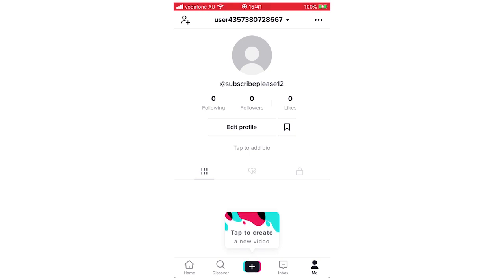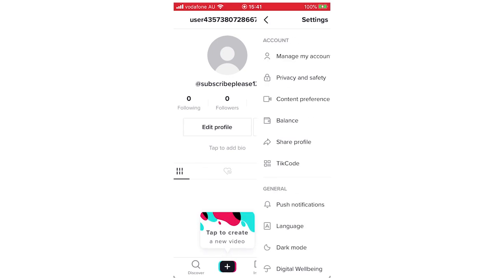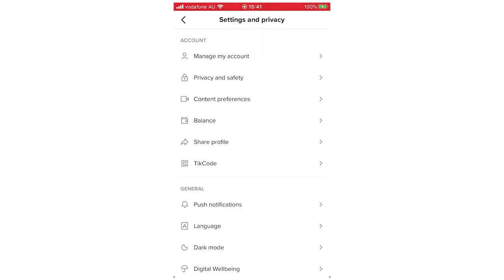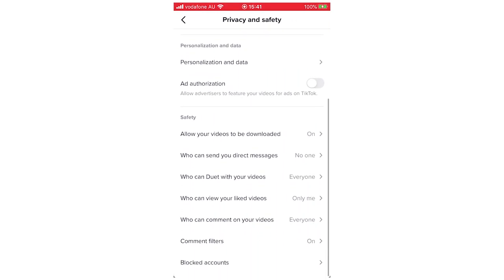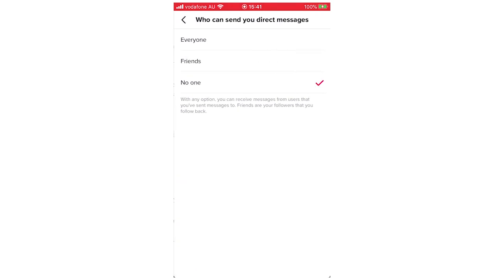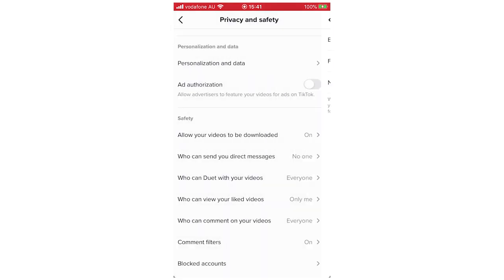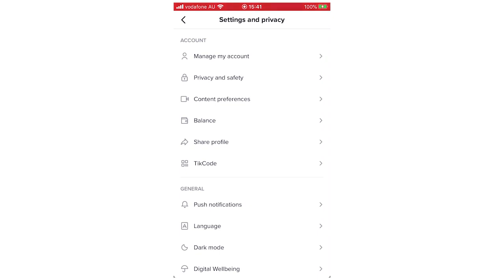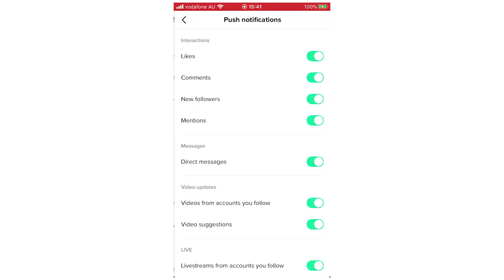How to Turn Off DMs on TikTok (How to Close Direct Messages on TikTok App)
How to Turn Off DMs on TikTok (How to Close Direct Messages on TikTok App). Step by step instructions of how to close dm direct message requests in tiktok on your phone for Android and iOS operating systems with the tiktok app account new update in 2020. You can do this on Samsung Mobile, Apple iPhone, Nokia Mobiles, LG Phones, Huawei Mobile's, ZTE Phone's, Google Devices, Sony Device's & the TCL Device. This tutorial guide commentary voice over is done by a native English language speaker.